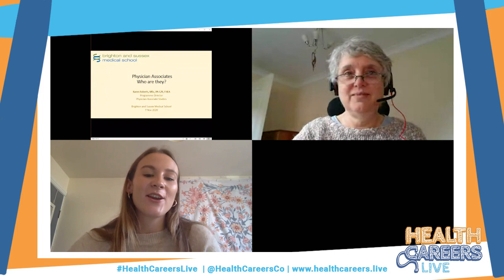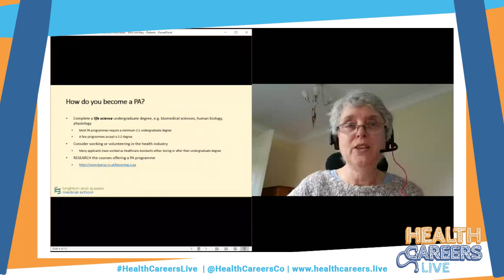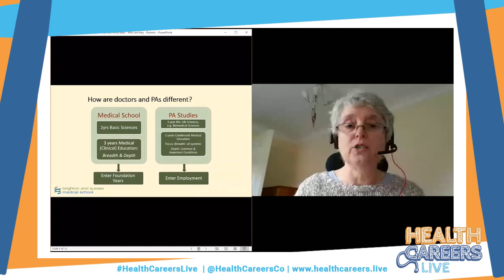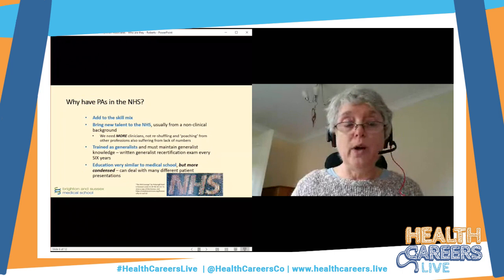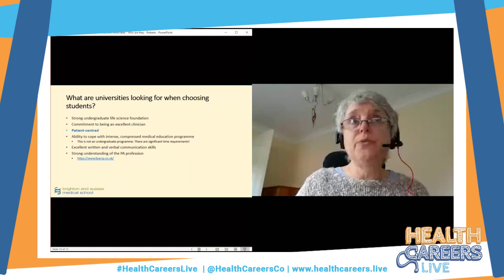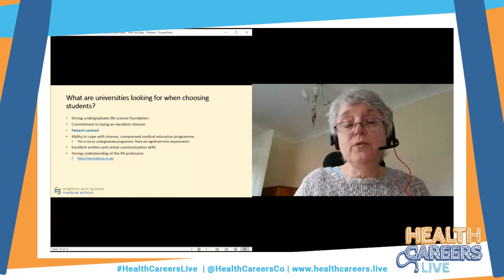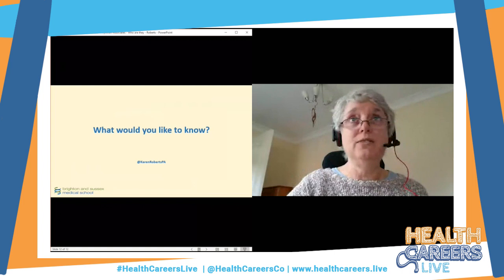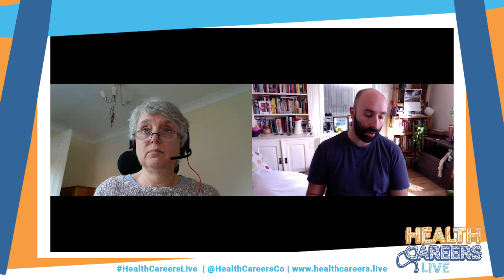Physician Associates - Who are they?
Session Title : Physician Associates - Who are they?
Speaker(s) : Karen Roberts + Students
Organisation(s) : Brighton and Sussex Medical School
National Health Careers Conference 2020
07/11/2020
Health Careers Live